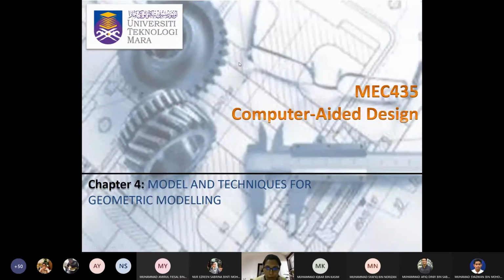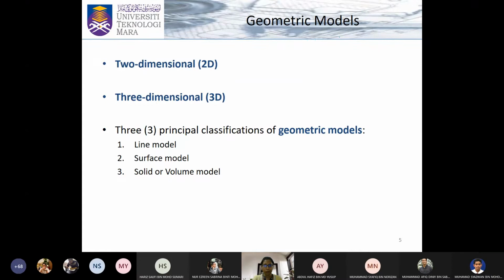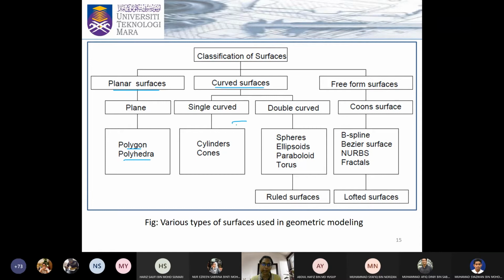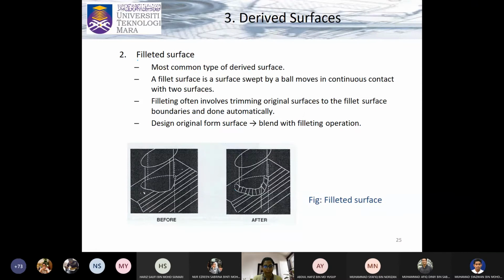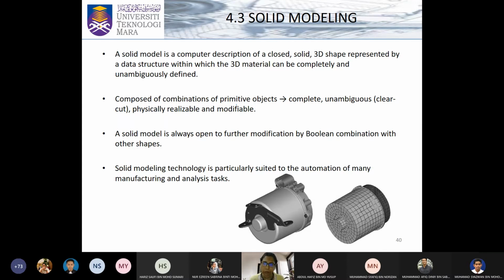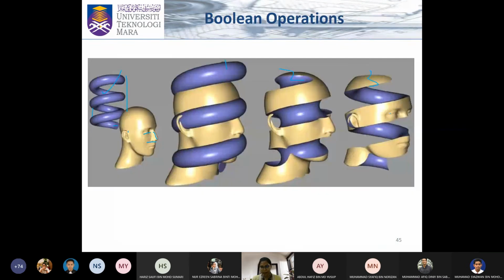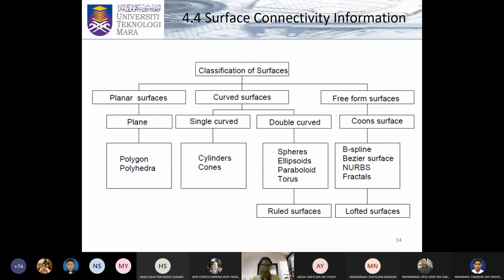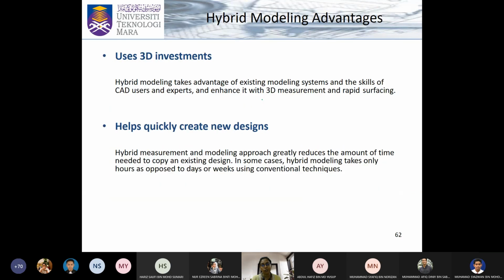ONLINE CLASS CH4 GEOMETRIC MODELLING 25042021 evening